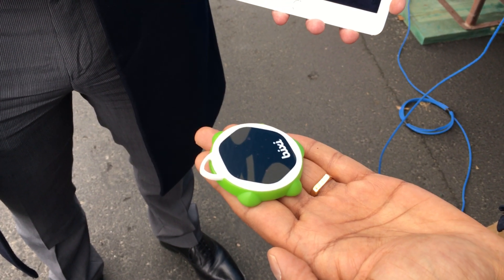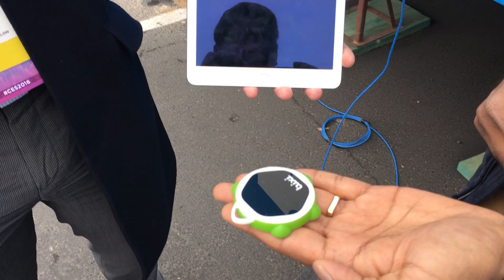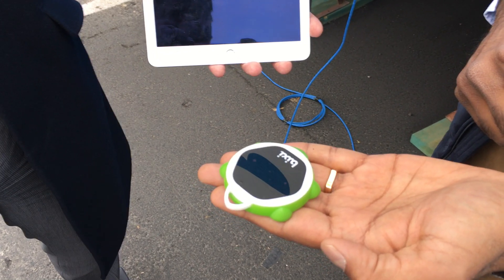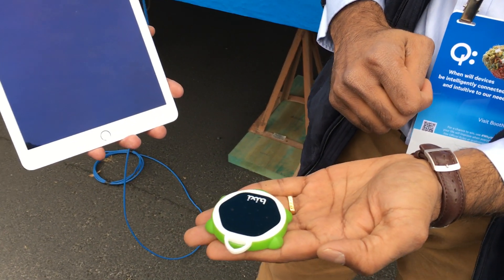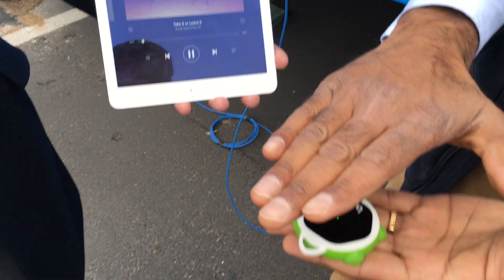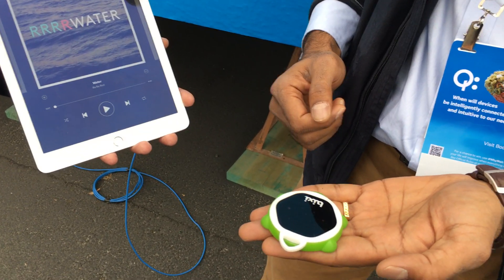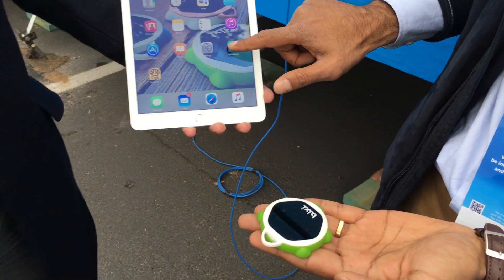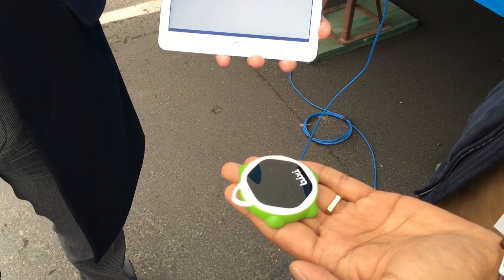Hands On with Bixi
Bixi is a tiny device that lets you control a smartphone or tablet with just a wave of your hand.